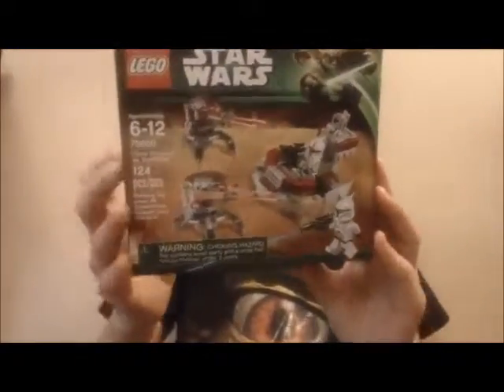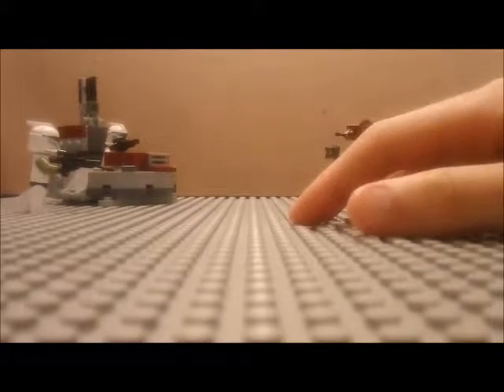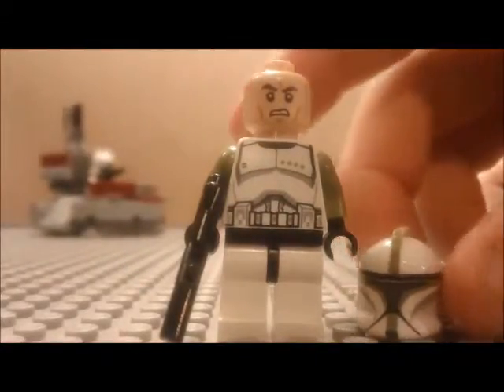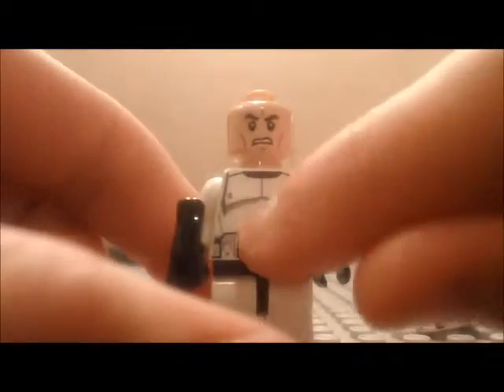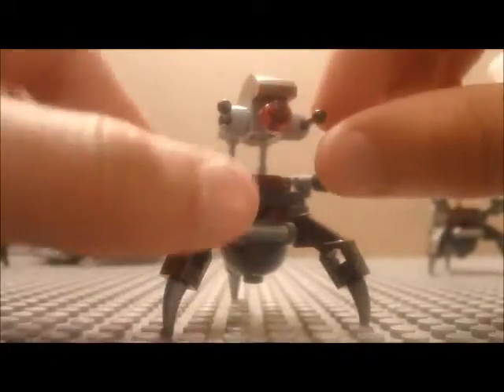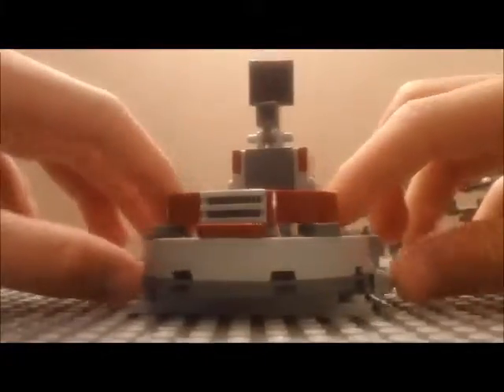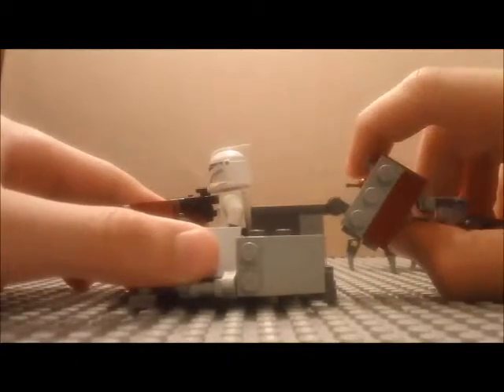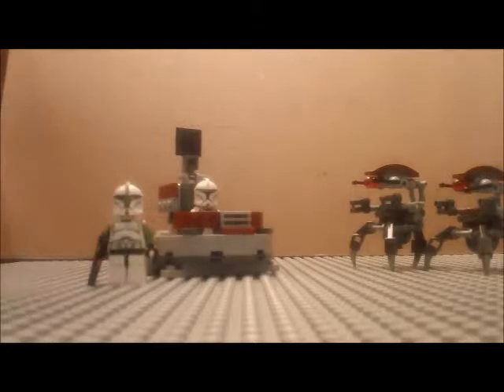LEGO Star Wars Clone Troopers Vs. Droidekas Review